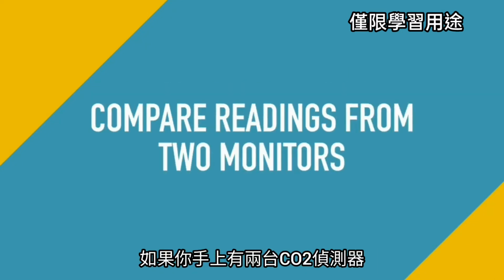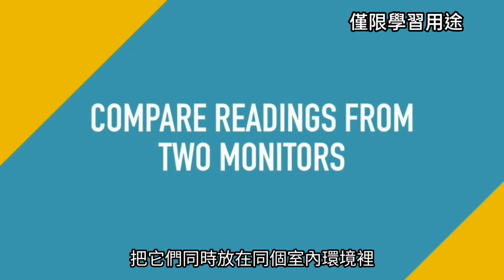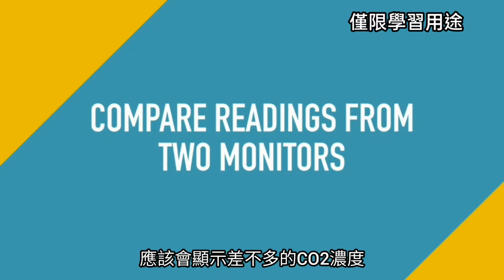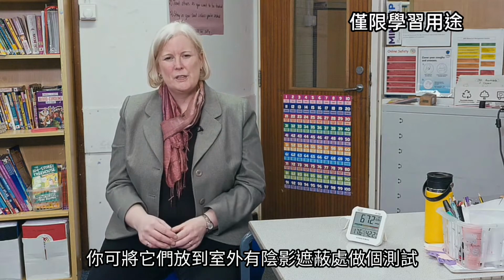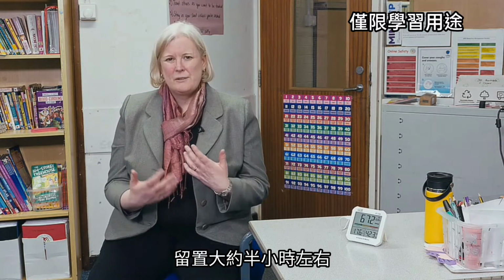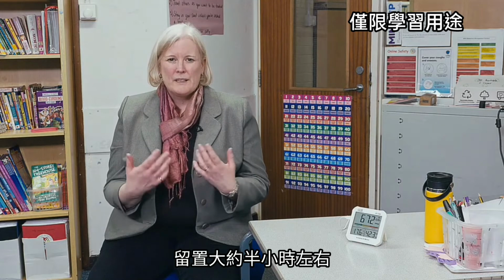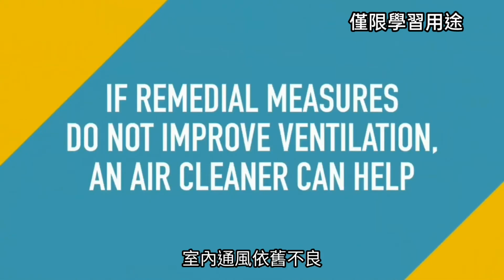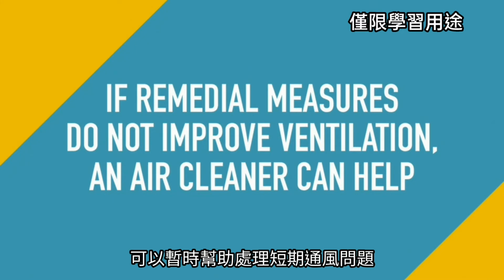英國 教育部2022年1月防疫宣導影片：校園通風與CO2偵測器運用_中文字幕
(英國教育部 Department for Education, UK)

來自英國教育部 (Department for Education) 的教育宣導影片。

通風良好的教室，有助降低新冠肺炎及其他呼吸道疾病的傳染風險，讓學童與教師皆有更安全的學習環境。

任教於英國里茲大學 -- 建築物環境工程學系所的 Catherine Noakes 教授，提供通風與換氣的相關資訊，以及如何使用CO2偵測器來評估教室裡是否通風良好。此外，並說明在其他室內環境中，如何善用CO2偵測器以為防疫的細節。